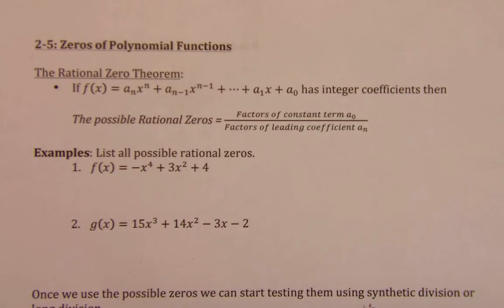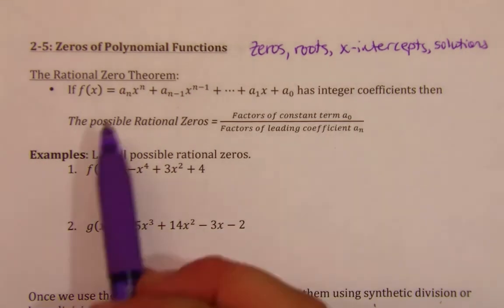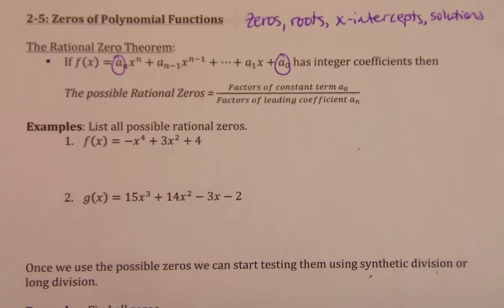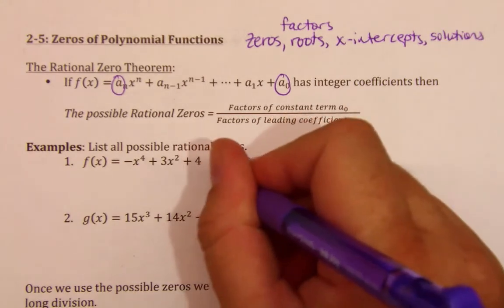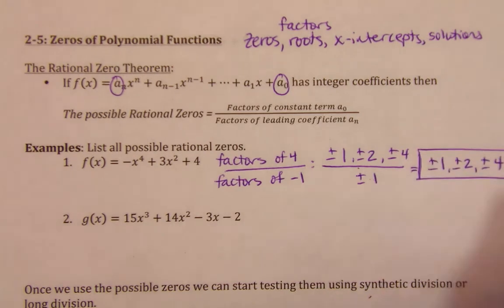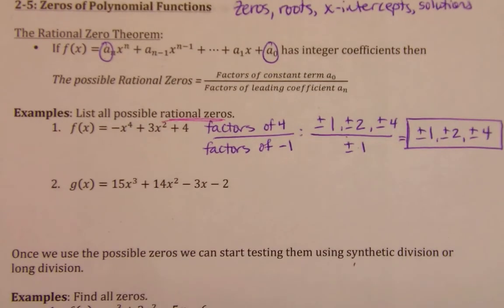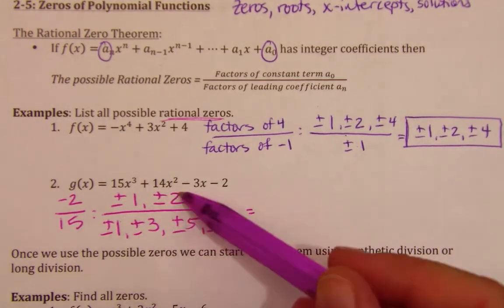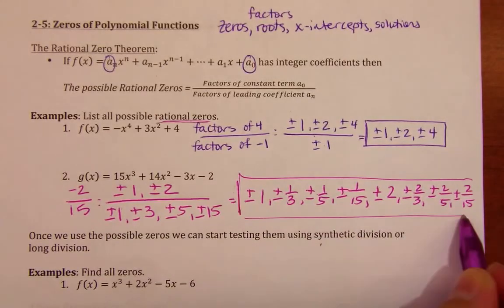Pre-Calc 2-5 Part 1